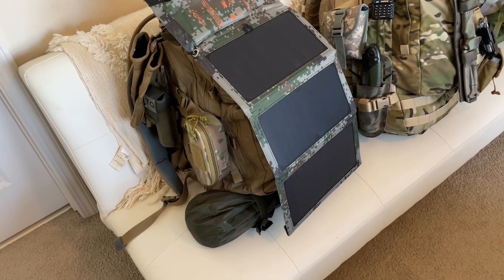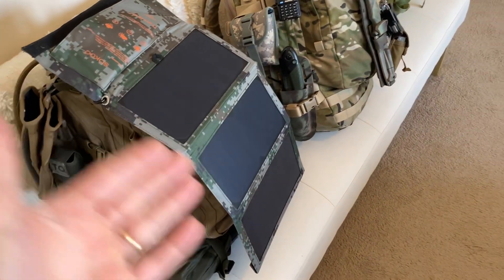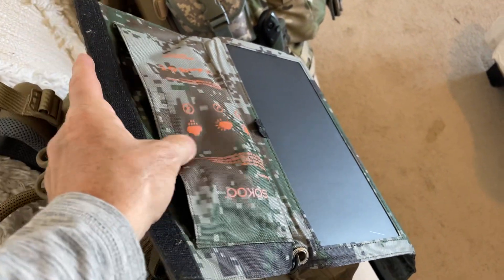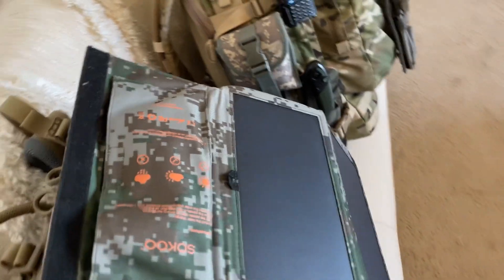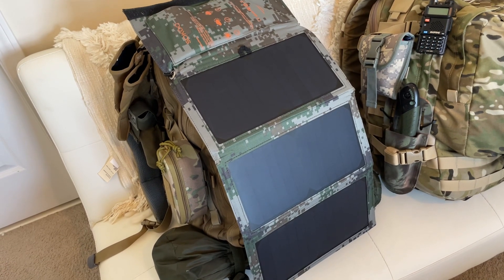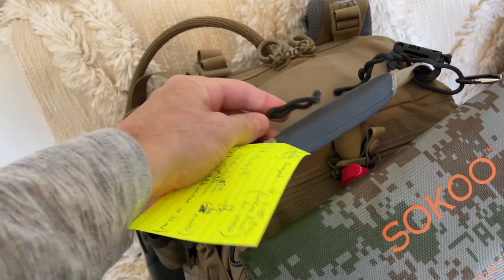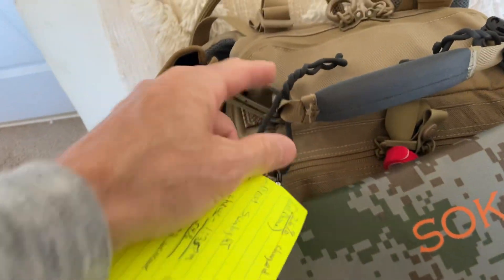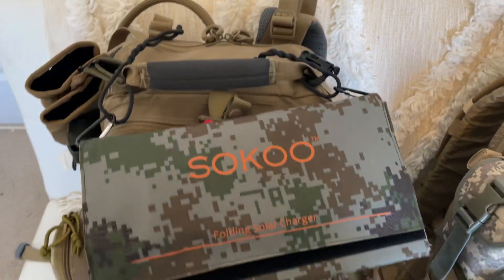Attached Solar Panel to Bug-Out Bag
Updating a few bags this week. In this video I show a simple set up for solar on the go. A 22 watt folding panel can charge your small devices very efficiently, even if you are on the move.